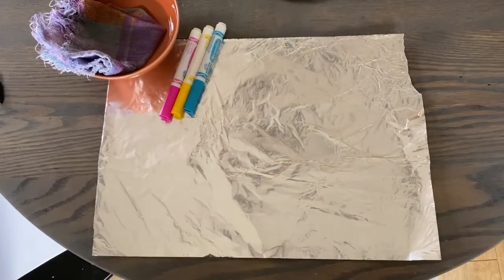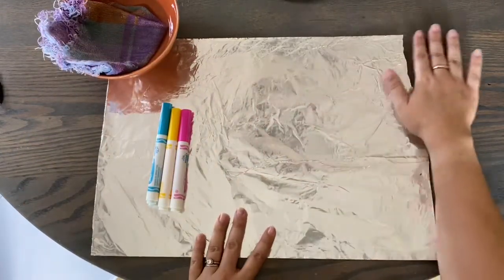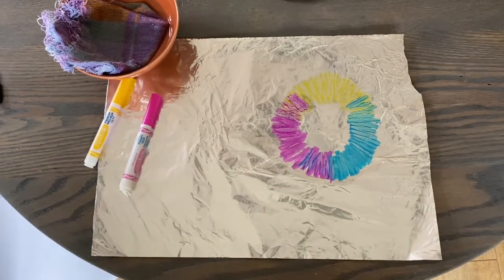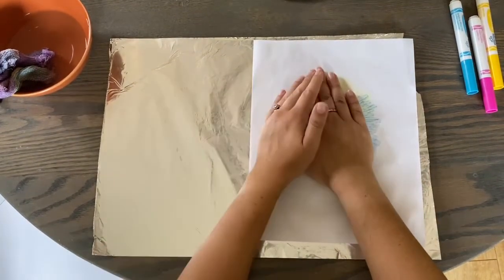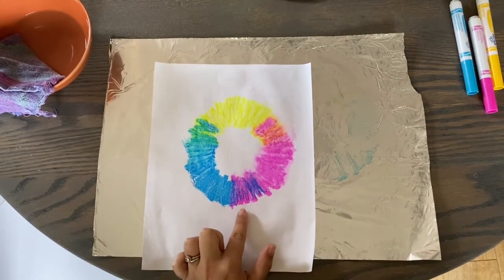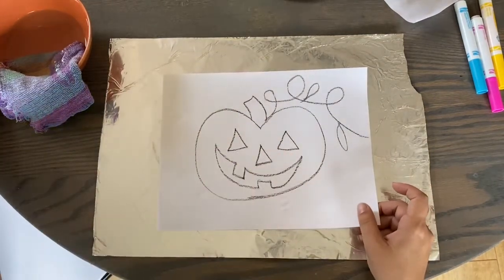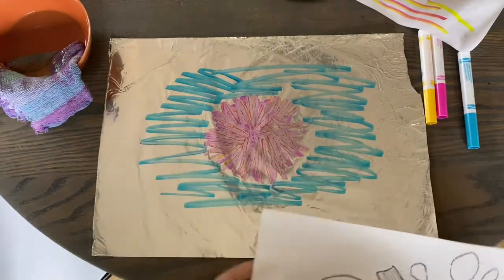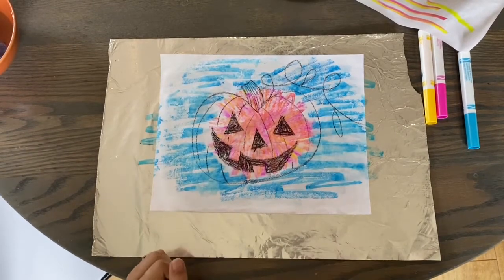Foil Color Magic